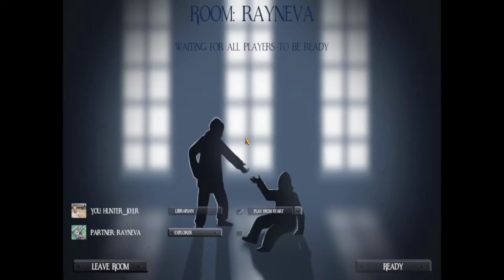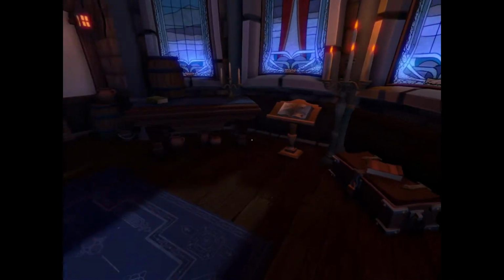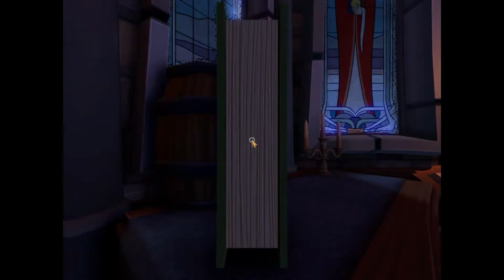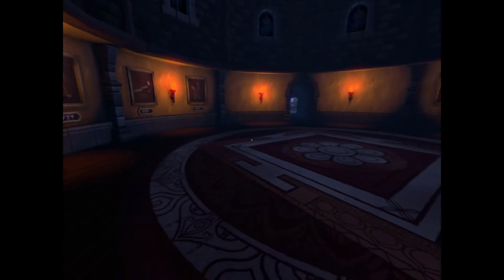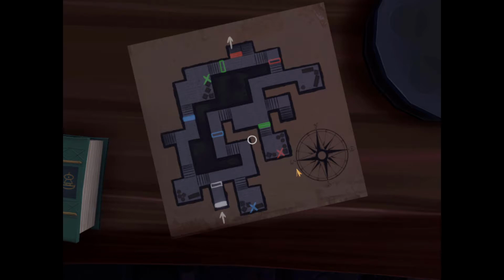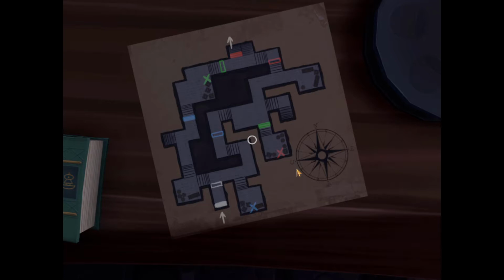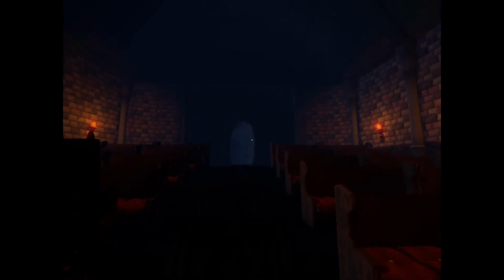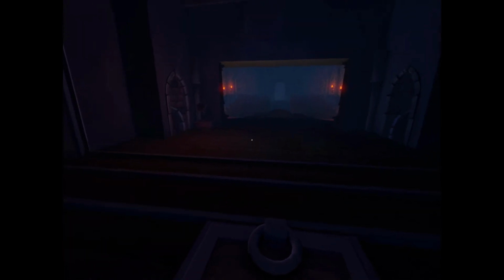Hunter & Rayneva Play We Were Here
We decided we would give we were here a full playthrough.